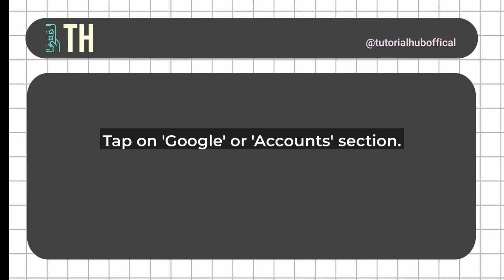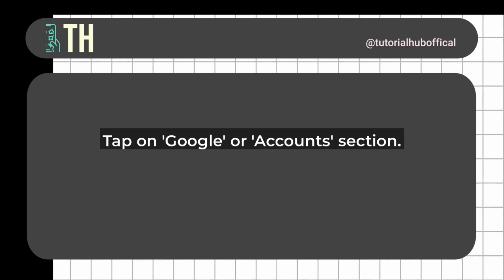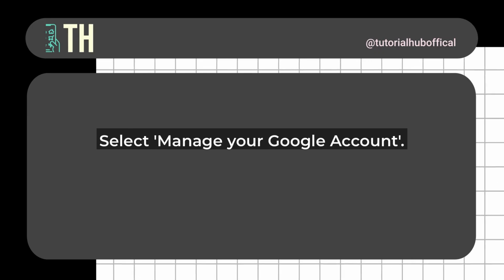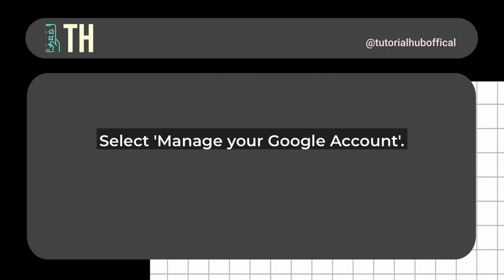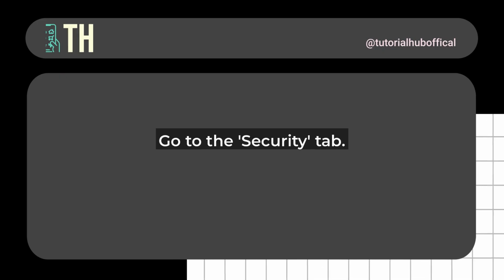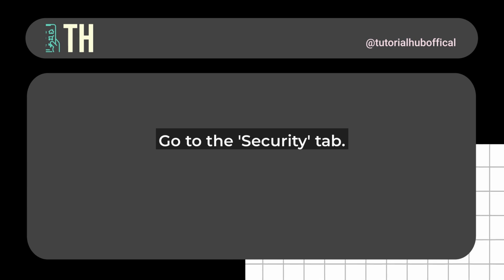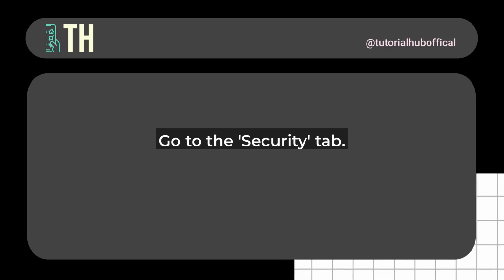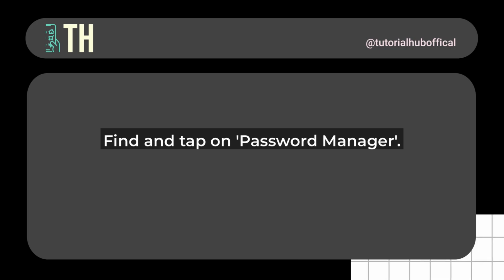How to View Find Saved Passwords on Android 2025